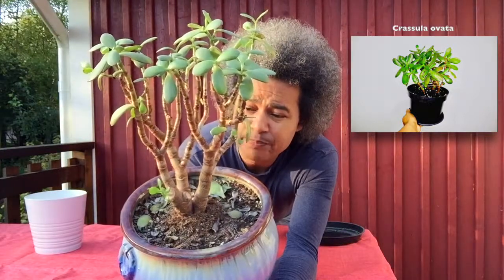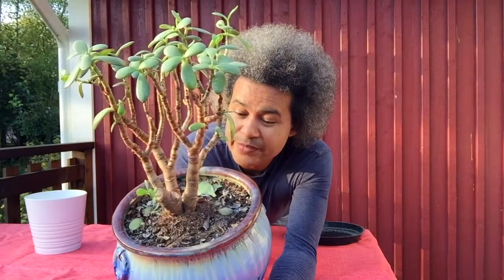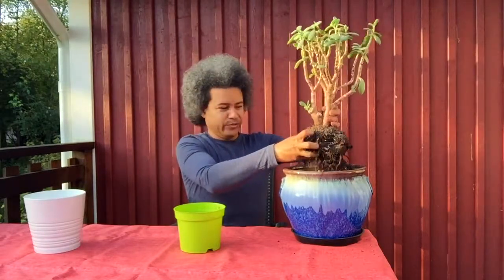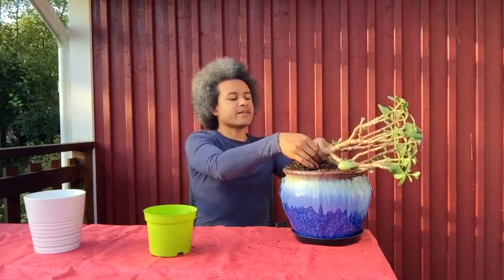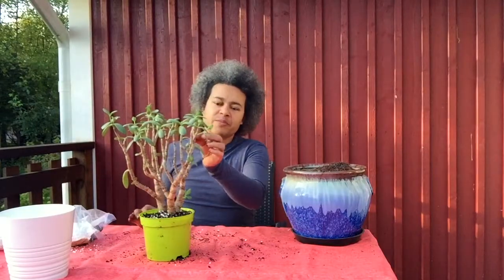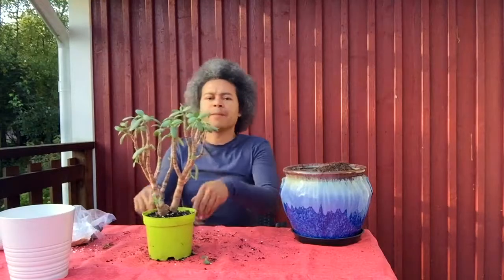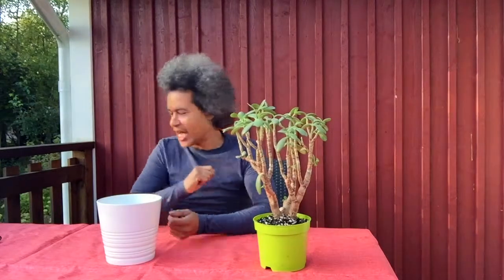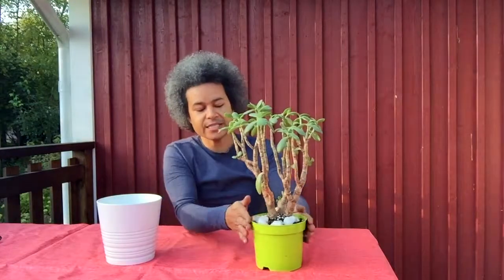How to Rejuvenate a Crassula Ovata (Jade Plant)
In this video, I repot my:

Crassula ovata (Jade Plant).

After a bout of neglect in a position with too much shade, this plant needs some rejuvenation in a sunny spot. I've added some Milky Quartz Crystals to its pot, to boost its energy, for a positive recovery.